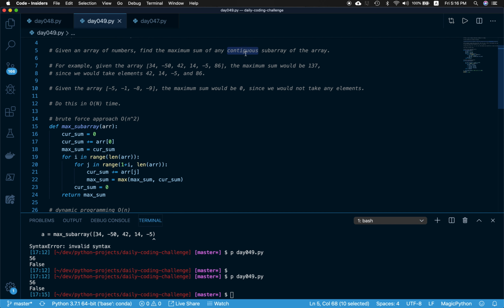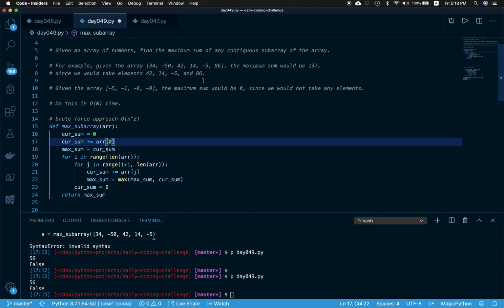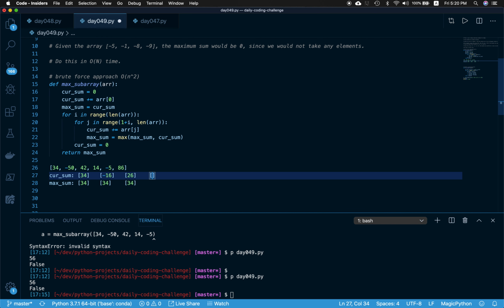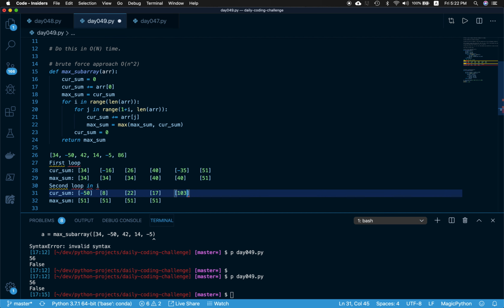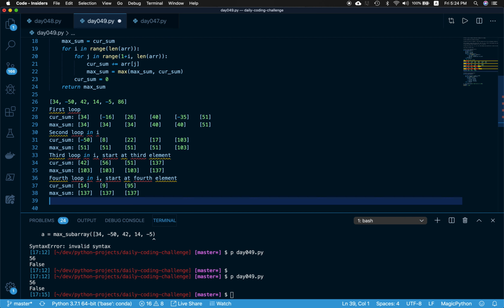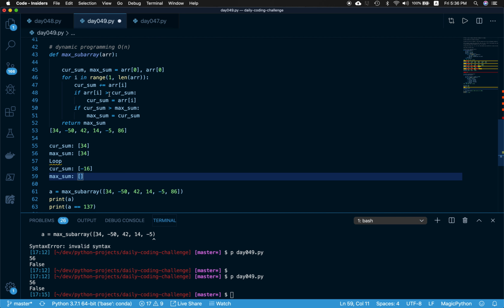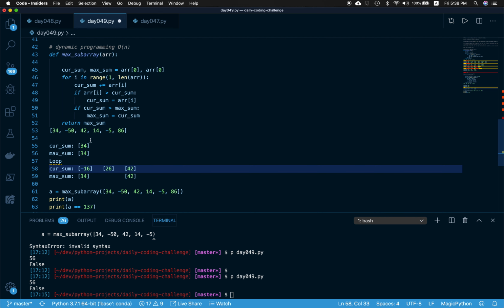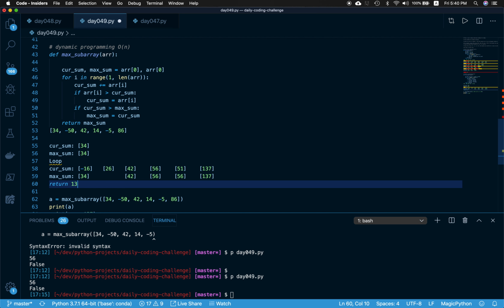How to Solve Max Sum Contiguous Subarray of an Array Problem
Resources:
Max Contiguous Subarray Sum - Cubic Time To Kadane's Algorithm ("Maximum Subarray" on LeetCode) by Back To Back SWE